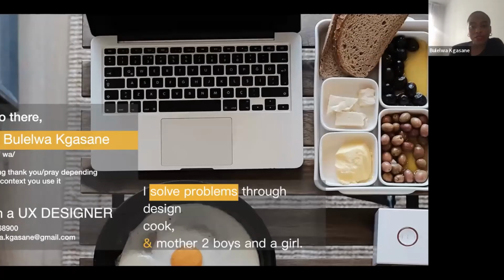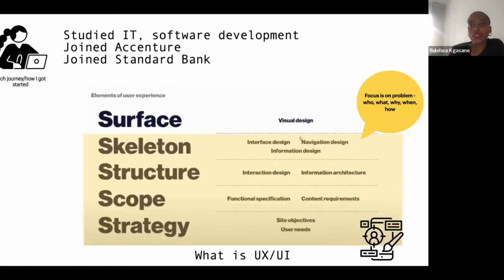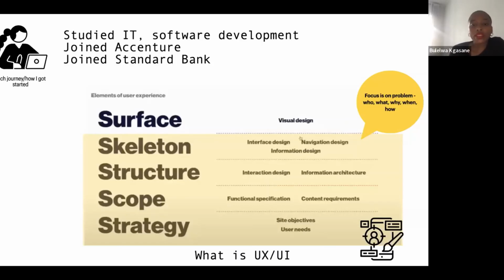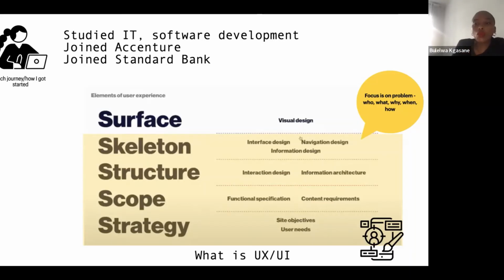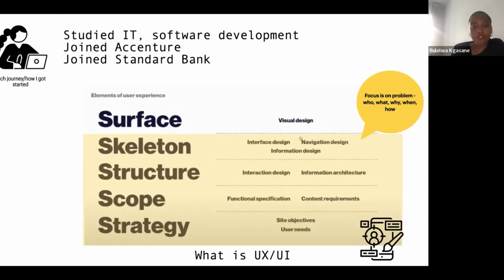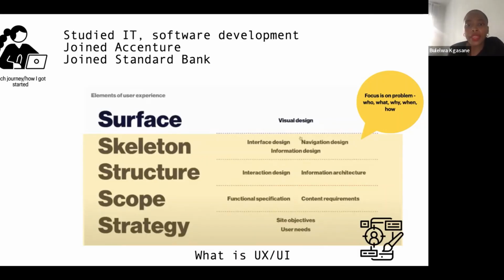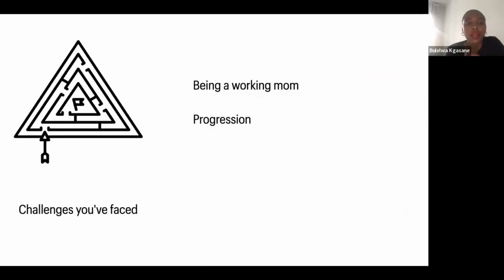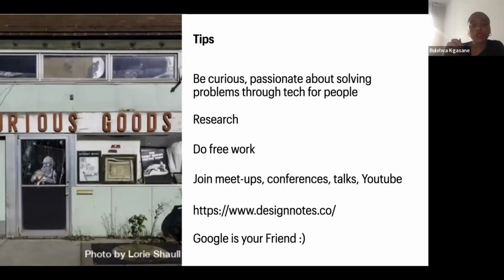UIUX Design Breakout Session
Bulelwa Kgasane walks us through the ins and outs of UI/UX design.

Bulelwa is a Senior User Experience Designer at Absa. She has worked for three of the 5 major banks in South Africa helping them differentiate themselves in the market by providing superior services and better customer and user experience. She finds it a fulfilling undertaking to be able to enable better interaction between humans, technology, and other humans.

She is the co-founder of Tshwaraganag IT Consulting. She has a Bachelor’s Degree in Information Technology, majoring in software development from Nelson Mandela University.